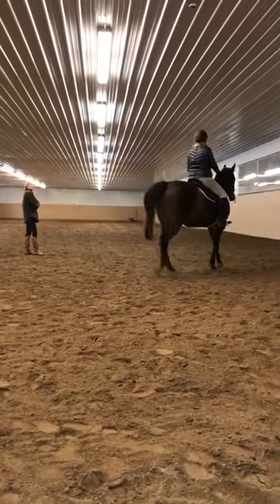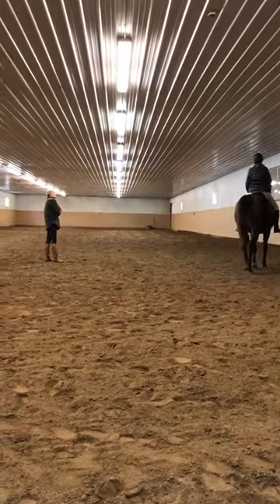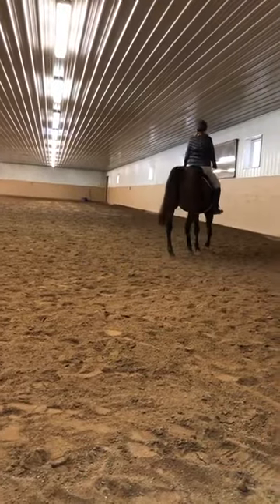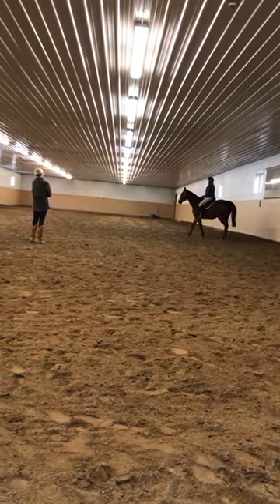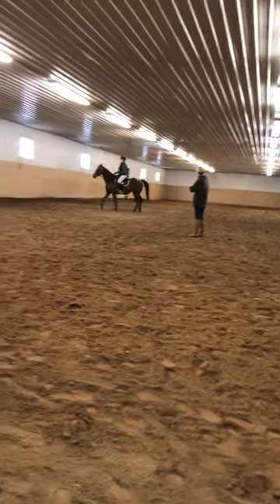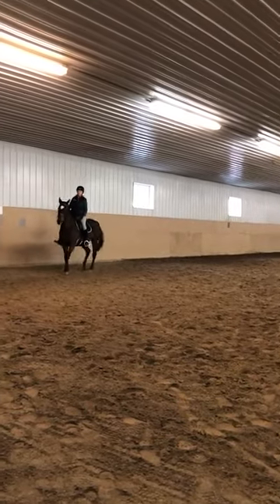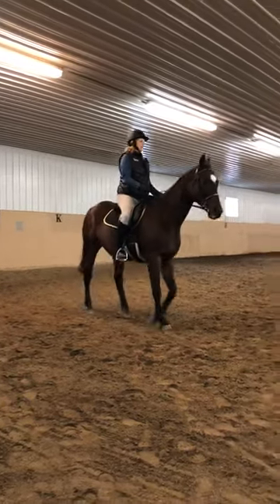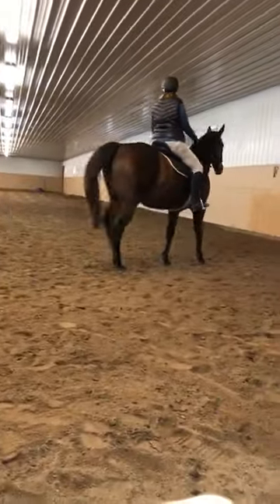2019 Dressage Riding Clinic Video 6